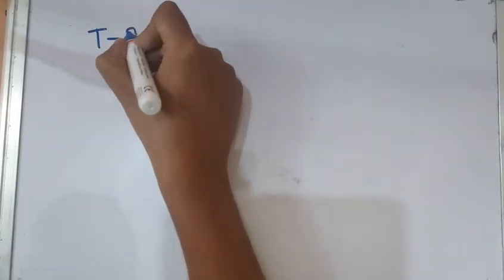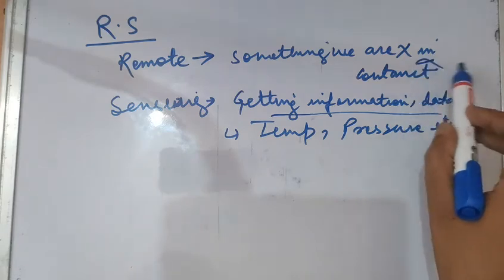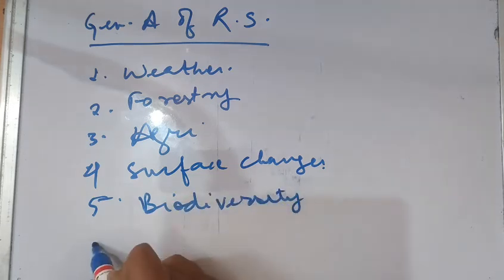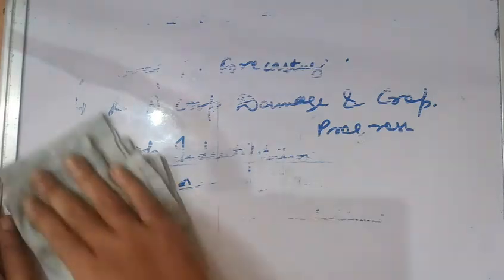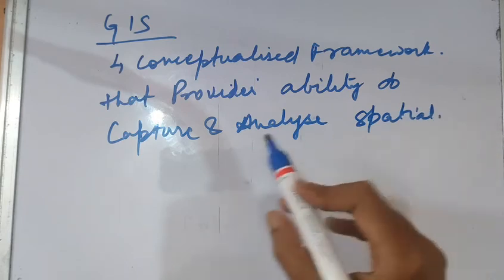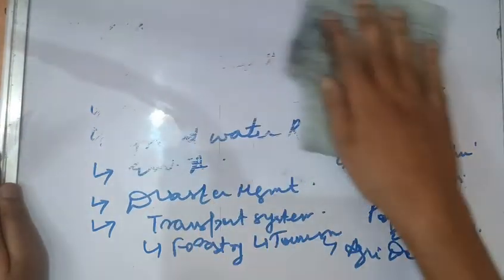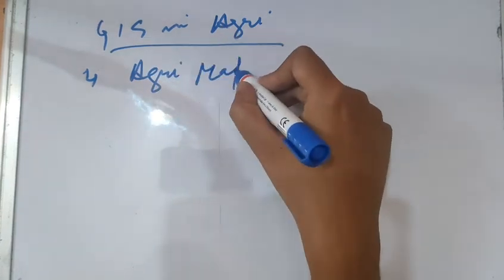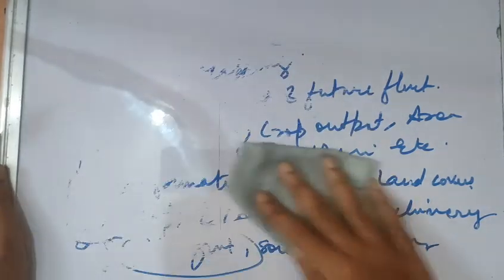Topic -8 Advance tools for Ecosystem analysis - Remotes Sensing and GIS .